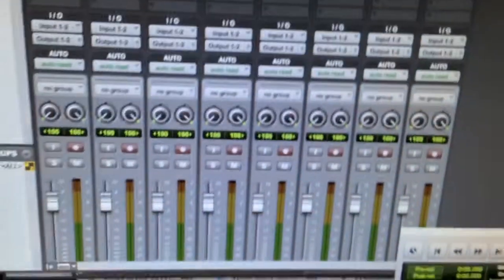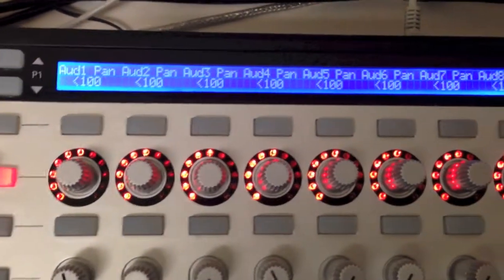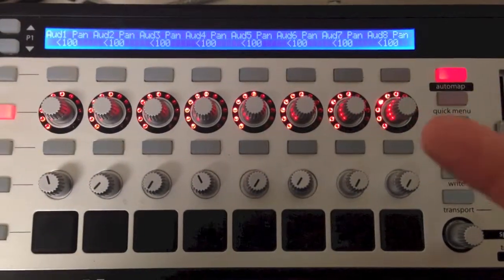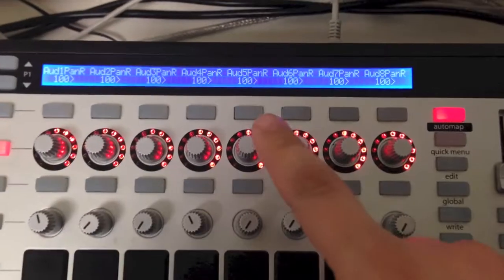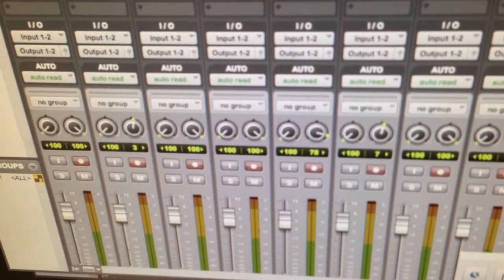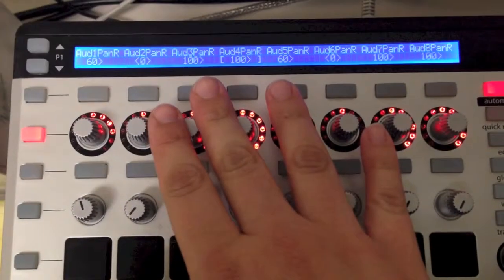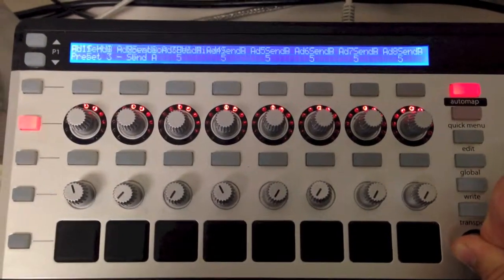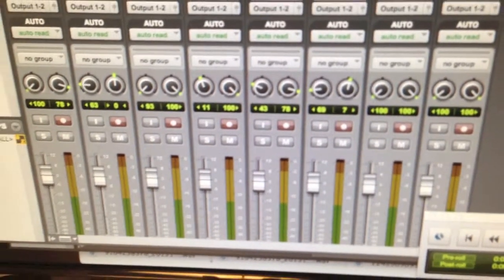HUI Pan Presets with SL MkII and Pro Tools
This video instructs the user on changing between Pan L and Pan R for Pro Tools HUI using the Novation SL MkII.